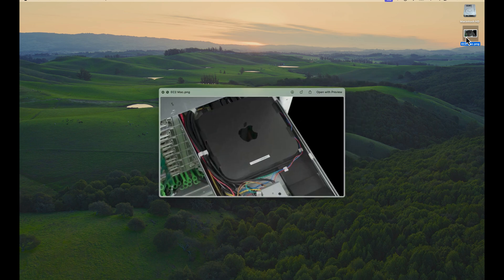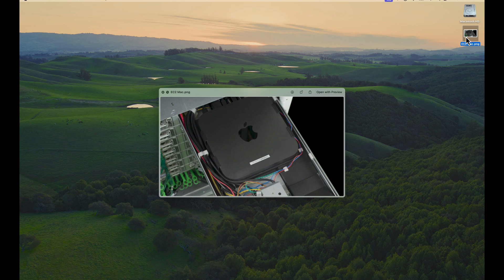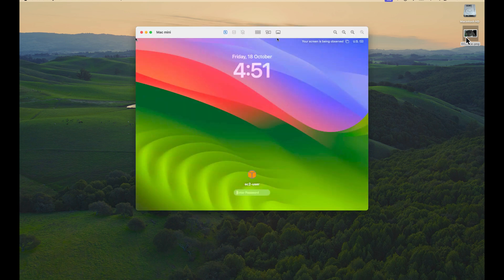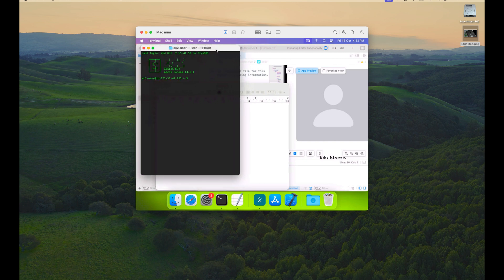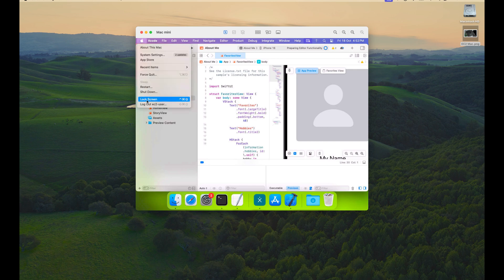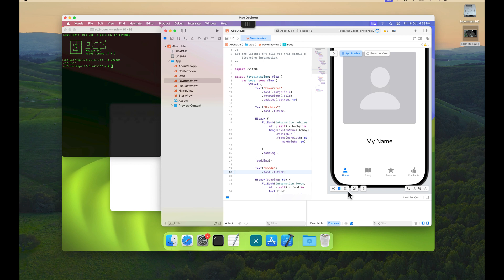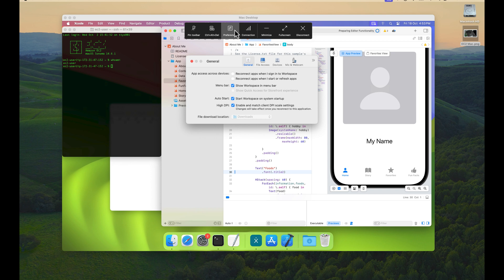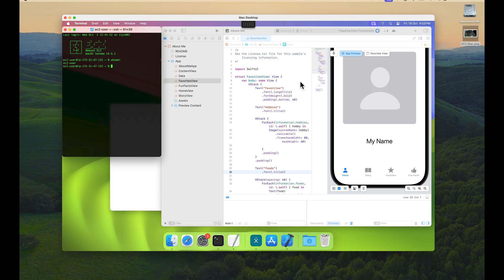Amazon EC2 MAC Enhanced Remote Access with Citrix | Amazon Web Services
In this video, we demonstrate Remote Desktop management of AWS EC2 Mac instances using Citrix VDA support for MacOS. To get started launching EC2 Mac instances, please watch this video:

Amazon EC2 Mac instances enable customers to run on-demand macOS workloads in the cloud for the first time, extending the flexibility, scalability, and cost benefits of AWS to all Apple developers. With EC2 Mac instances, developers creating apps for iPhone, iPad, Mac, Apple Watch, Apple TV, and Safari can provision and access macOS environments within minutes, dynamically scale capacity as needed, and benefit from AWS’s pay-as-you-go pricing. Learn more about Amazon EC2 Mac Instances

Why AWS?